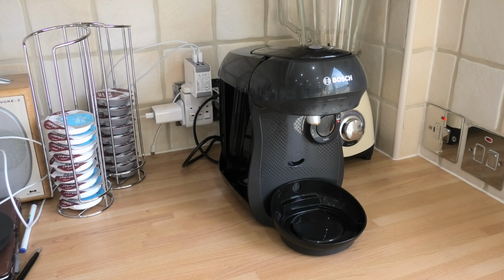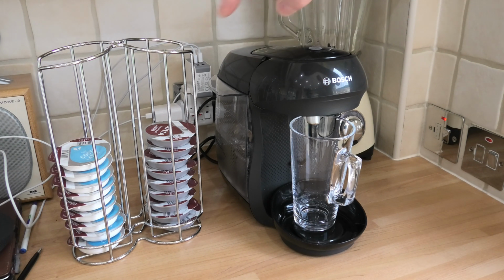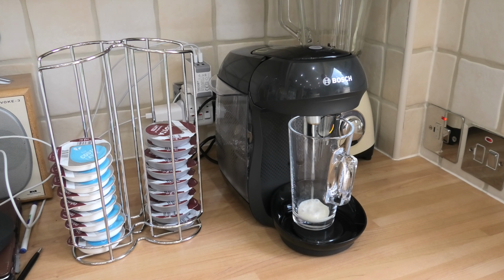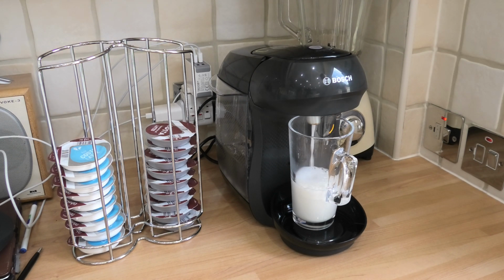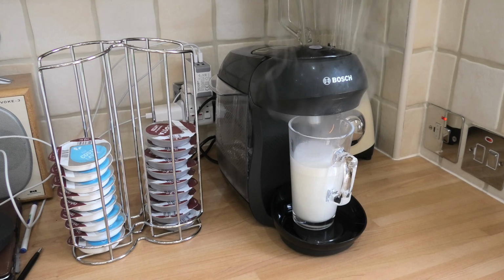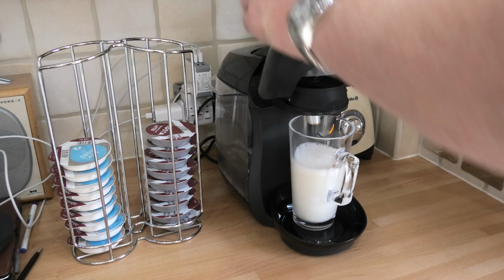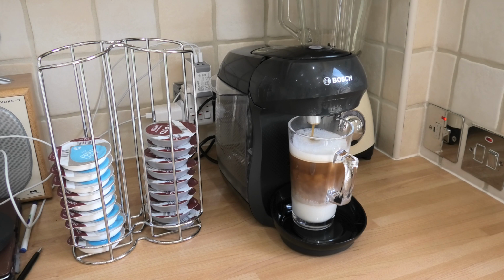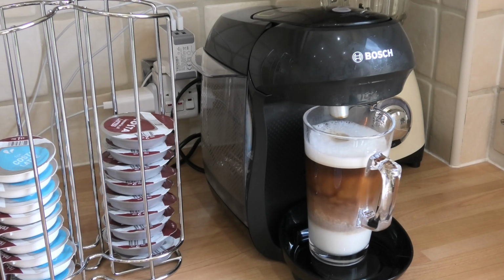Bosch Tassimo Coffee Maker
Not quite as good as the shop but a very good cup of coffee none the less. Easy, clean and tasty. Works out at around 50p a cup of coffee. Great for lock down.